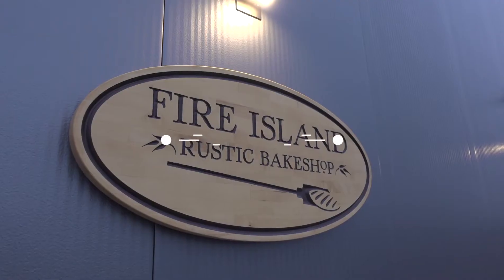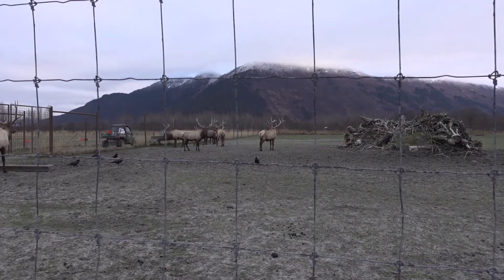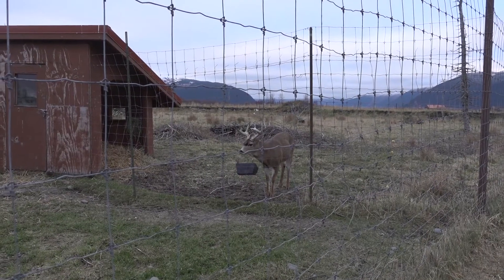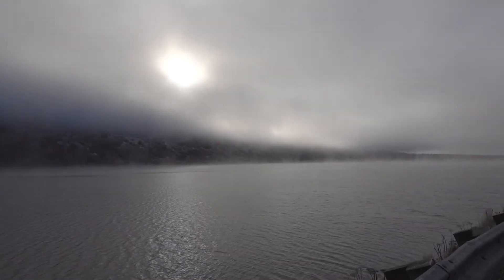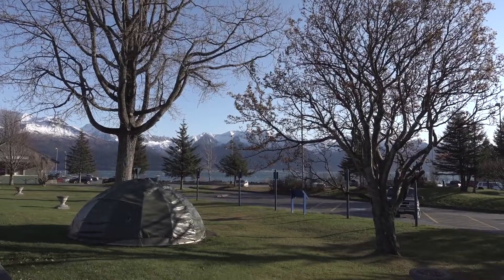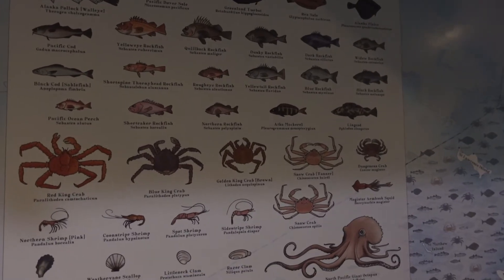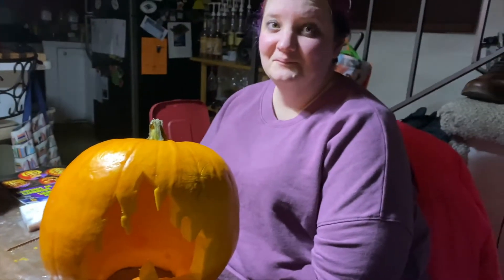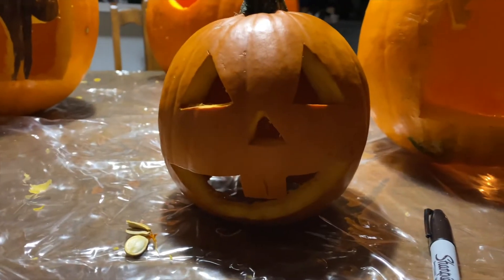A Day Trip to Seward | Alaska Wildlife Conservation Center & Sea Life Center | October 2020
In this video, we wake up early and head to Fire Island Rustic Bakeshop in Anchorage to start our day. We then take a drive to the Alaska Wildlife Conservation Center and spend a little time there admiring the beautiful wildlife of Alaska and learning more about them. We then take a beautifully scenic drive to Seward, where we head into the Alaska Sea Life Center to learn more about the oceanic life of Alaska.
We end our day carving pumpkins and having some fun.

My Gear:
Travel Sling Bag
Travel Backpack
Main Vlogging Camera
GoPro Hero 8
GoPole Flexbase
GoPole Bite Mount
GoPole Batteries for Hero 8
Suction Cup Mount
External Light
GoPole Snorkel Pole
GoPole Dive Housing
Portable Charger